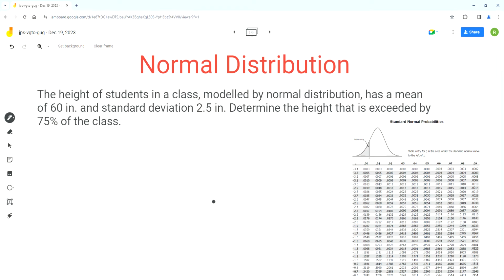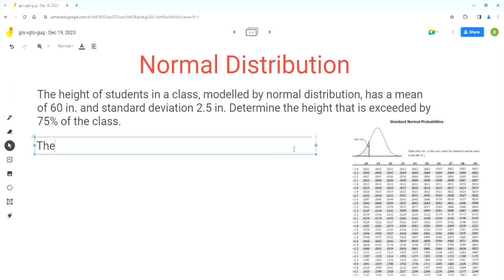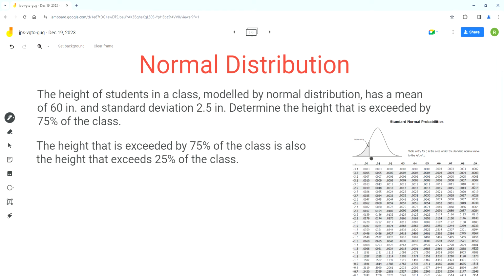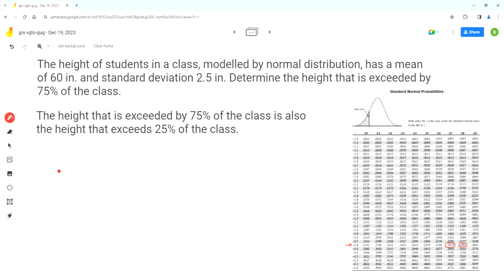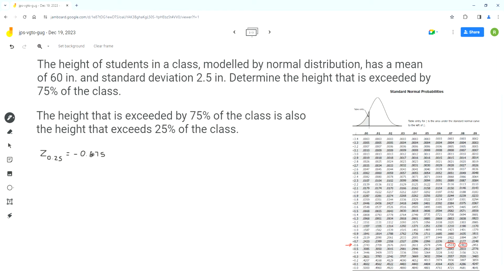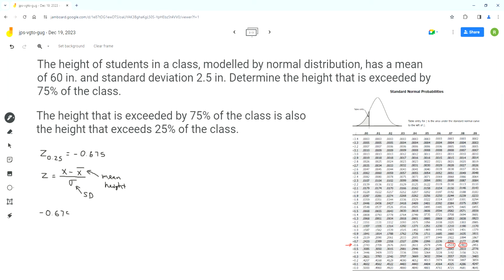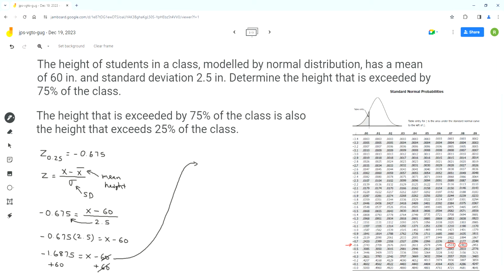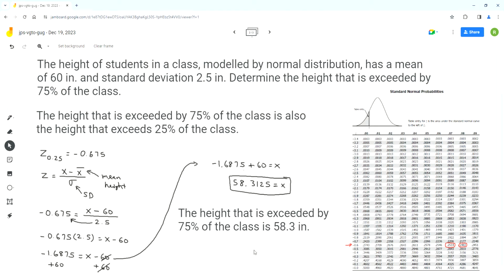NORMAL DISTRIBUTION: Height That Is Exceeded By 75% of Class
In this video, I share with you steps to find the height that is exceeded by 75% of the class using normal distribution. The height of students in a class, modelled by normal distribution, has a mean of 60 in. and standard deviation 2.5 in. Determine the height that is exceeded by 75% of the class.